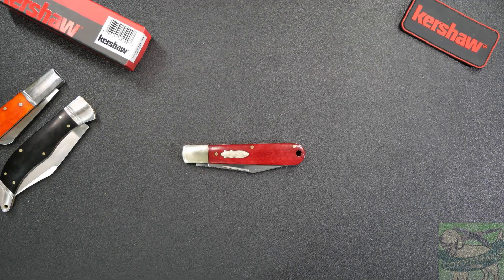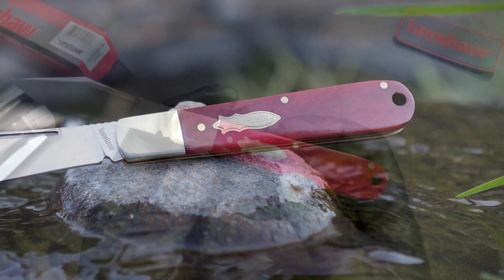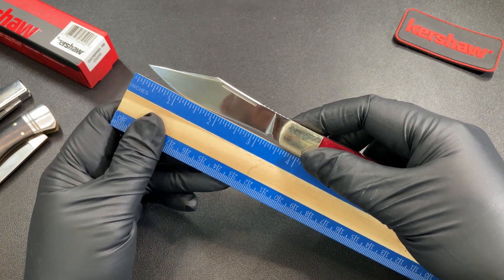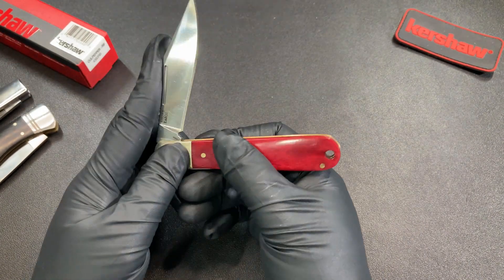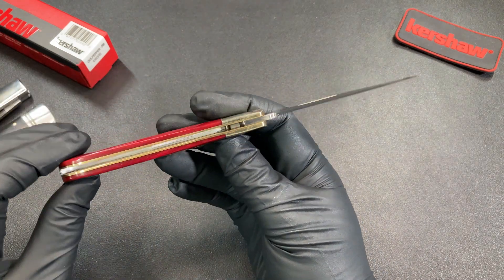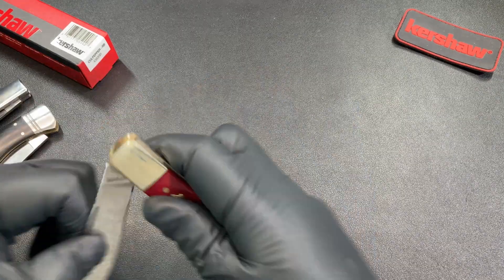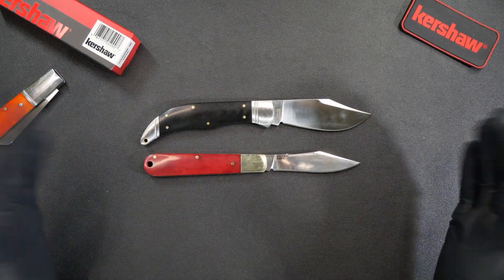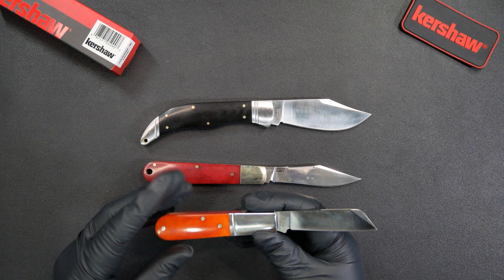Can Kershaw DOMINATE the modern "traditional" knife market? The Kershaw Culpepper - exclusive -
This D2 beauty is straight from Kershaw's own website. I wanted to see how Kershaw's modern slipjoints compared to other up and coming knives out there. I am not surprised with the quality of this knife!